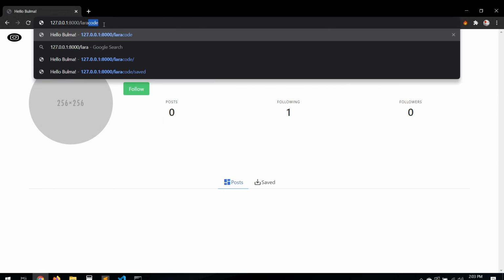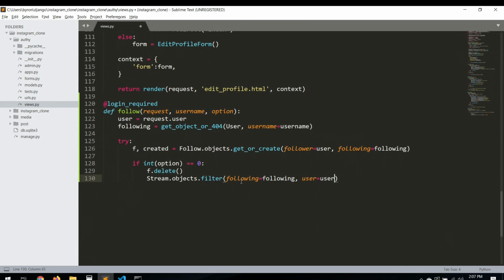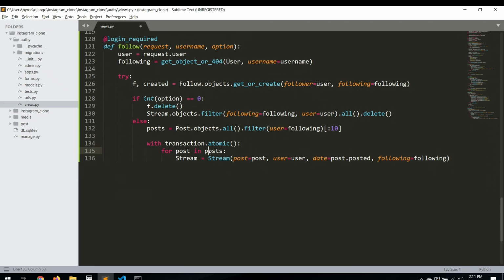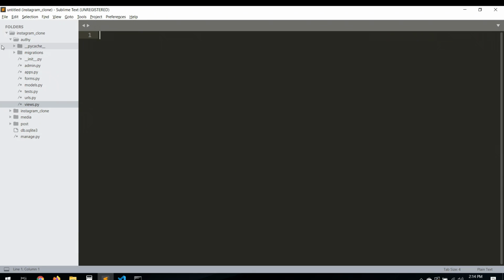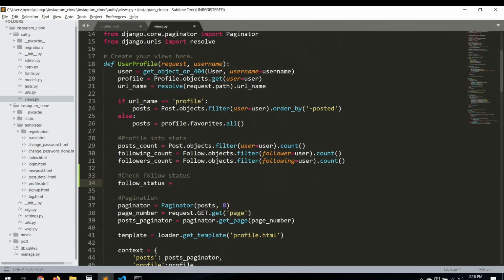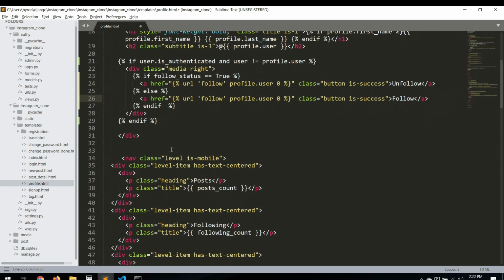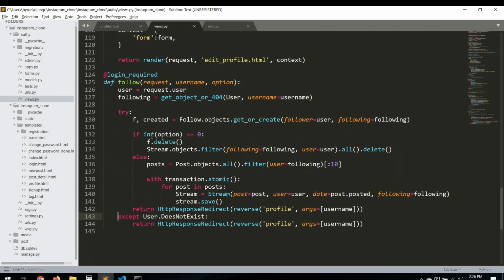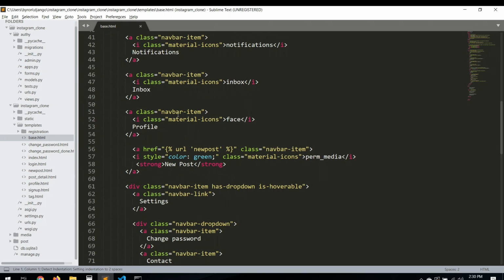Django 3.0 Tutorial Instagram clone | Profile follow | 11